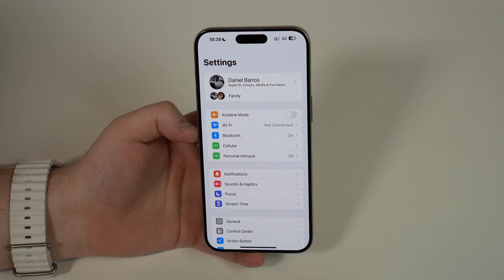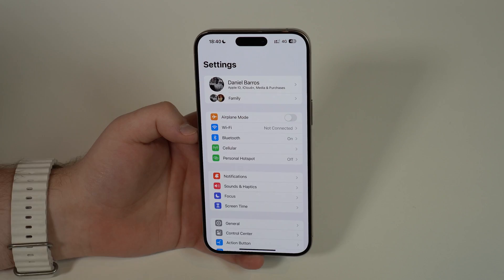Stolen Device Protection - New Feature you MUST Enable!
In this video I explain everything you need to know about Stolen Device Protection, the new iPhone Feature released in iOS 17.3 that will make life very difficult for criminals and protect both your iPhone and your data! Hope you like it!